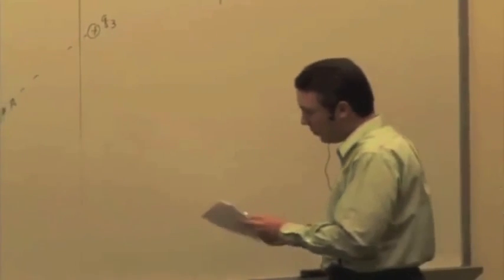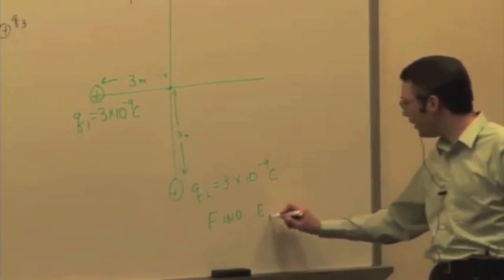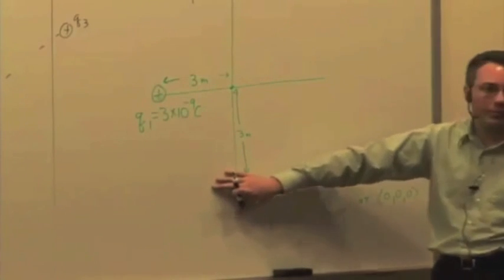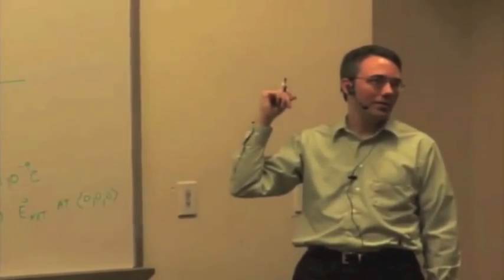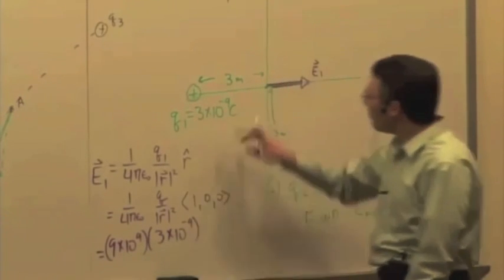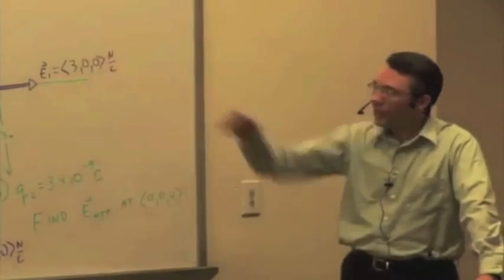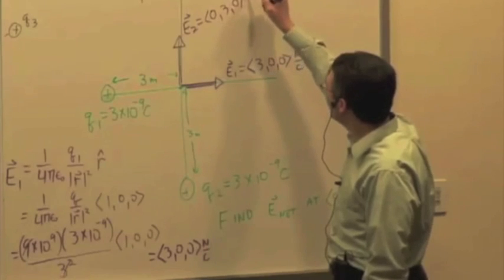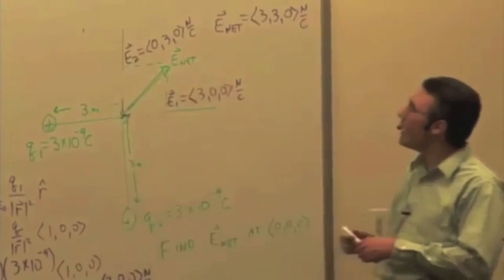M & I II: Superposition Principle Video 3 Part 2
Electric Field due to Multiple Charges